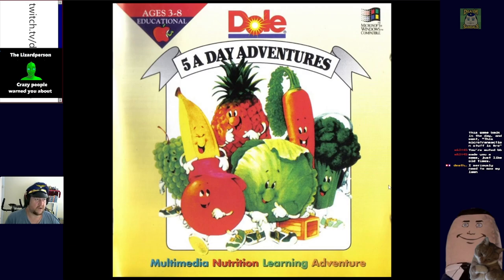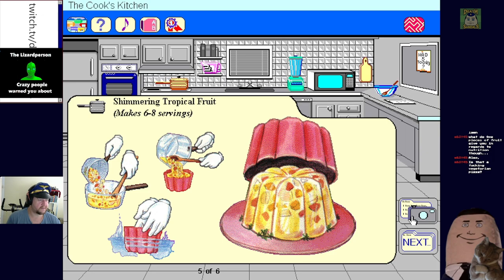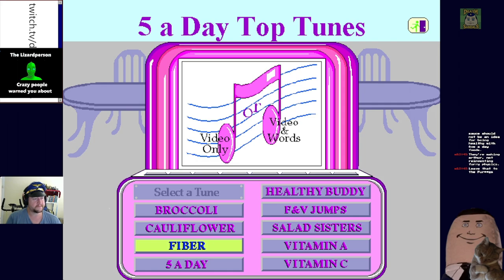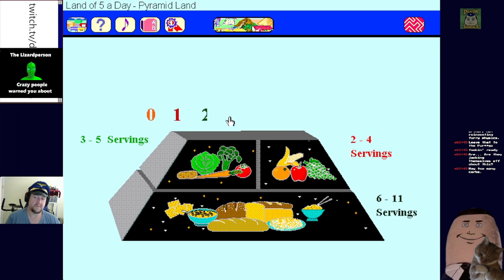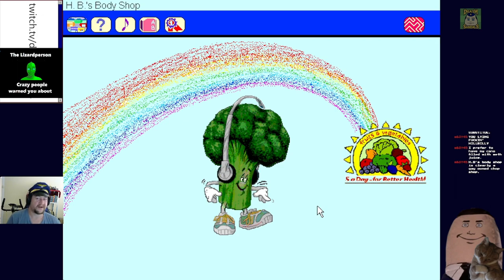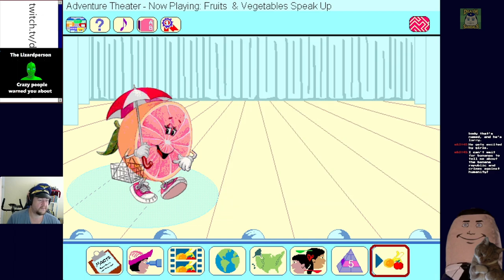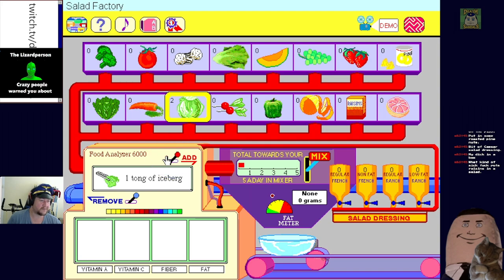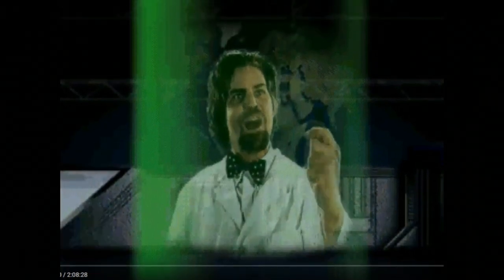Dole: 5 A Day Adventures (Windows 3.1): Salad Tossing Machine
Yes, I've had five serves today.  Five serves of coffee!!